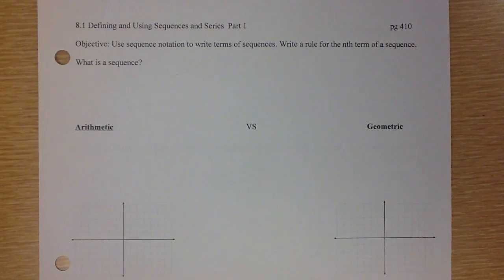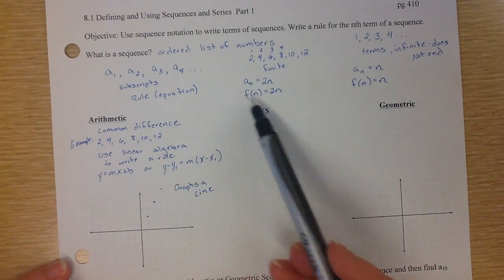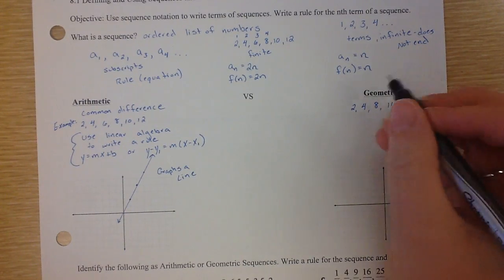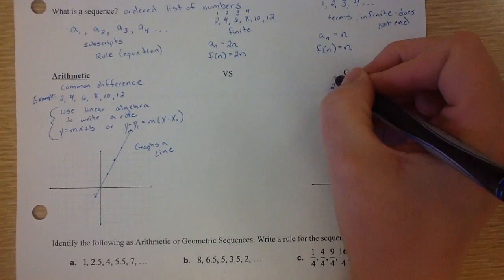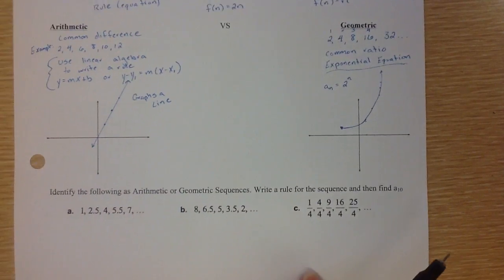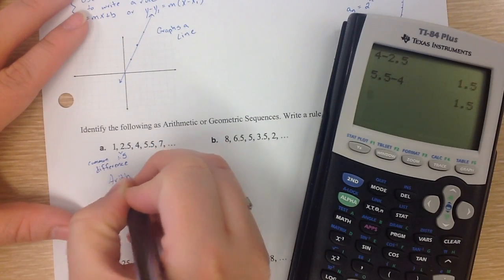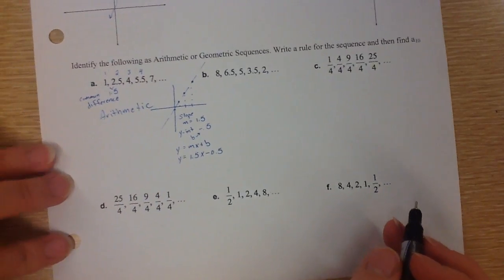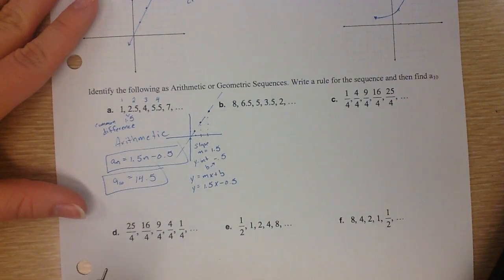Alg 2 8.1 Part 1 Sequences